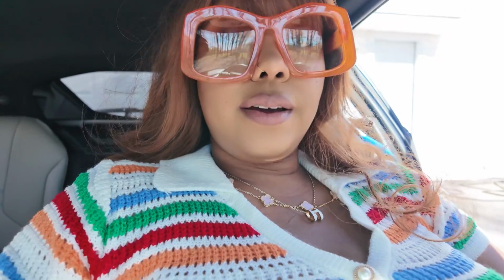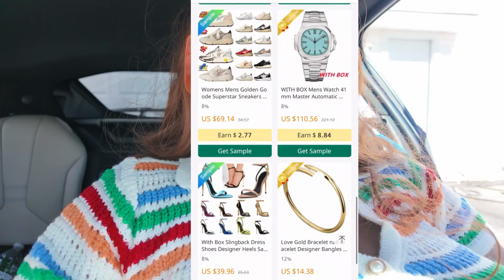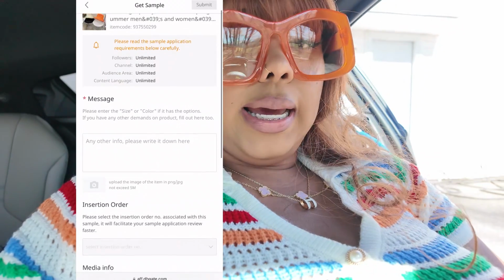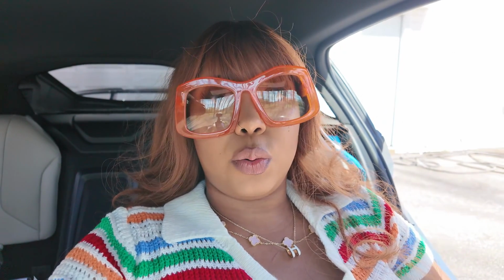DHGATE AFFILIATE: How To Get FREE Product Samples 2024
Hey loves so im receiving messages daily about getting FREE samples as a Dhgate Affiliate. To receive free samples your account must be picked up by a Dhgate manager, Please remember to make sure that your page is set up with unboxing content.

Check out my many playlists for Online Businesses Content Creation & More!!

🩷6 Figure Influencer Course🩷
Skip the Guessing & Go Straight To Growing